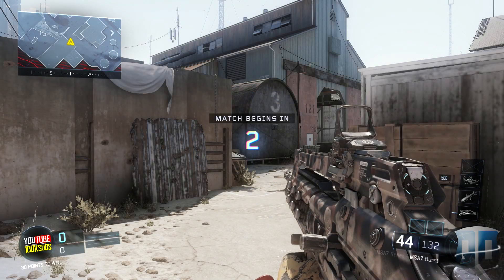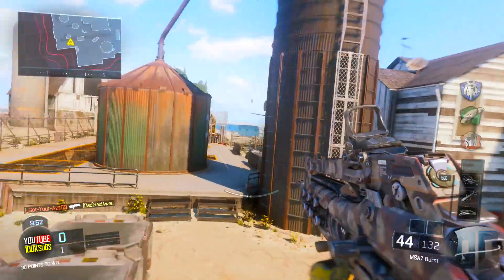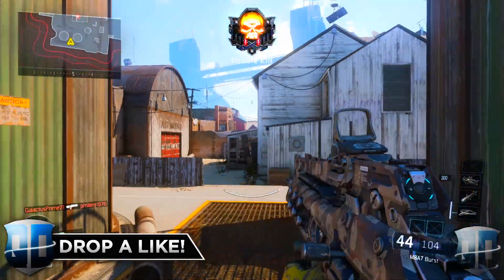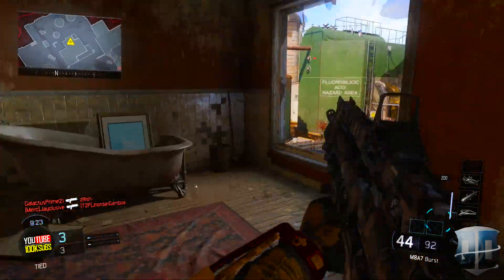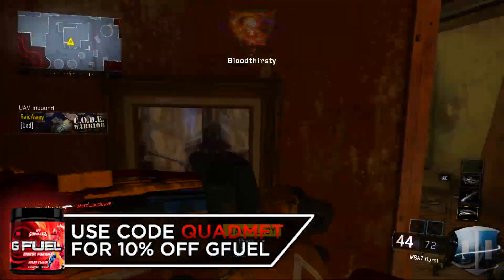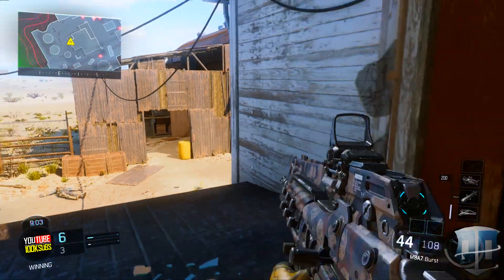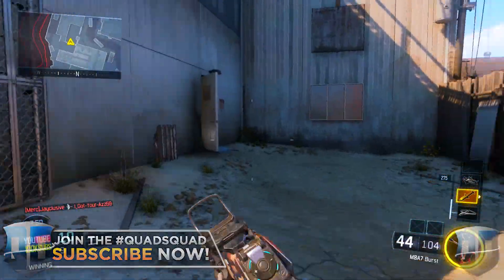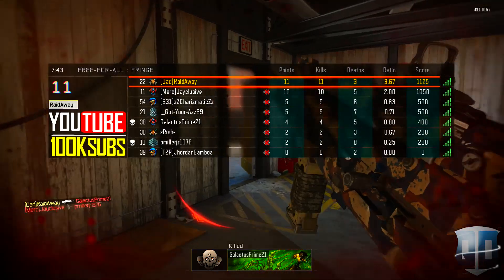NEW CODE WARRIORS CAMO GAMEPLAY! Black Ops 3 C.O.D.E. Warriors Personalization Pack! (BO3 CAMO DLC)